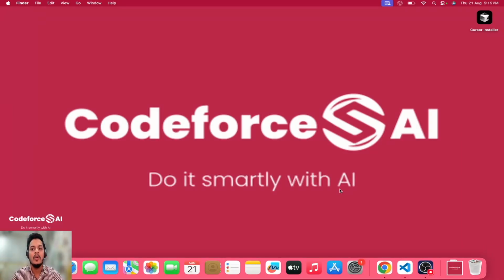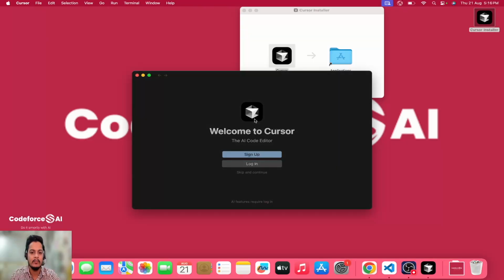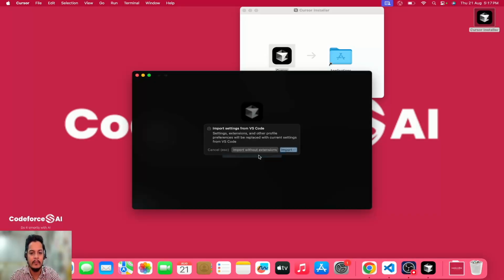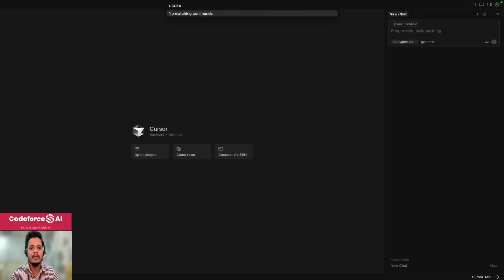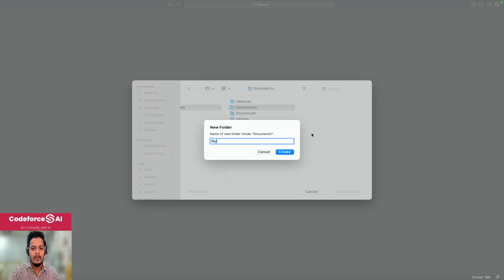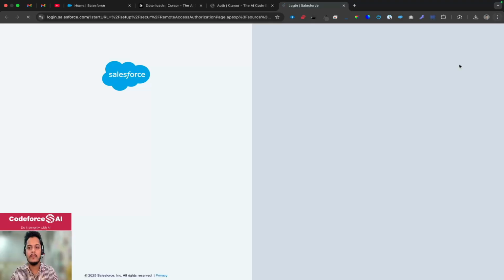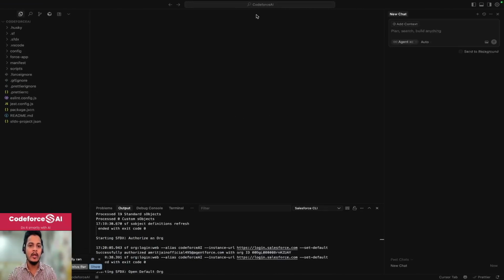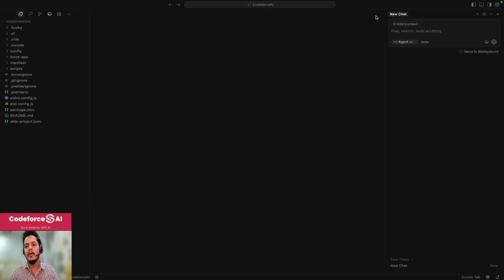Install Cursor AI & Connect It with Salesforce Org | Step-by-Step Setup Guide 🚀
Want to use Cursor AI for Salesforce development? 🚀
In this video, I’ll walk you through the complete setup process — from installing Cursor AI to connecting it with your Salesforce org using Salesforce CLI. After this tutorial, you’ll be ready to build Apex classes and triggers with AI-powered speed!

What you’ll learn in this video:

✅ How to install Cursor AI on Mac or Windows
✅ Setting up Salesforce CLI for development
✅ Authenticating and connecting your Salesforce Org